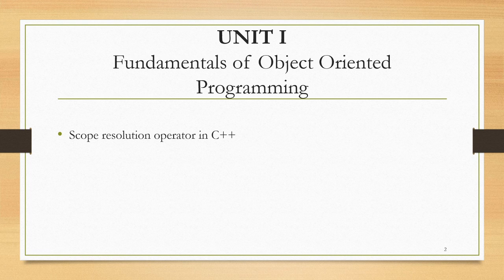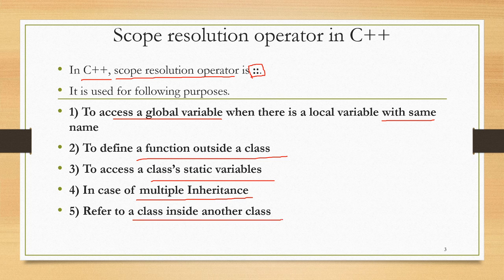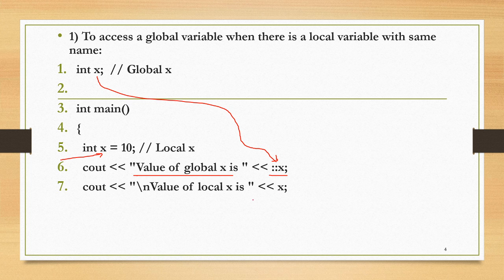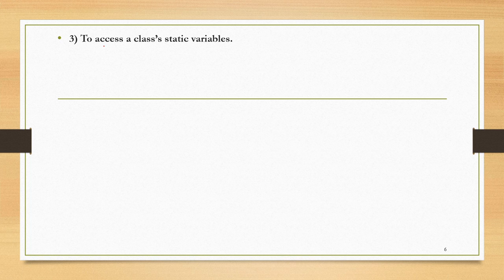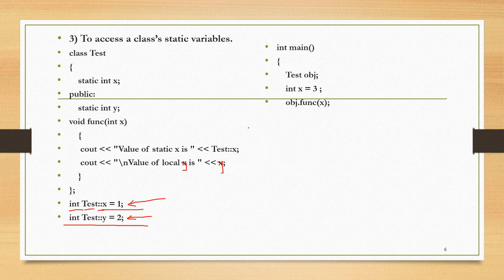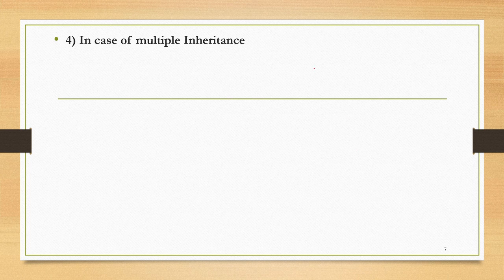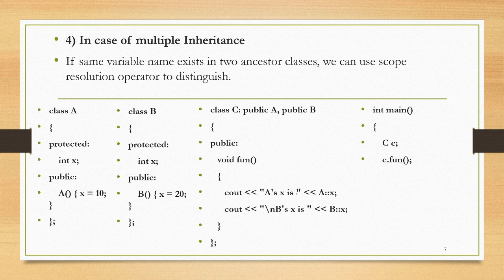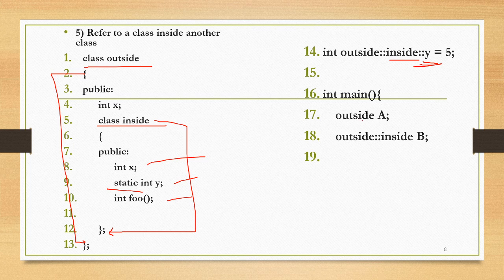Unit I Scope resolution operator in C++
Scope resolution operator in C++